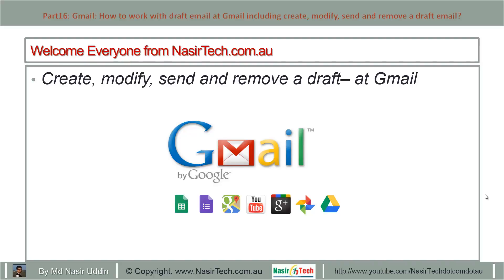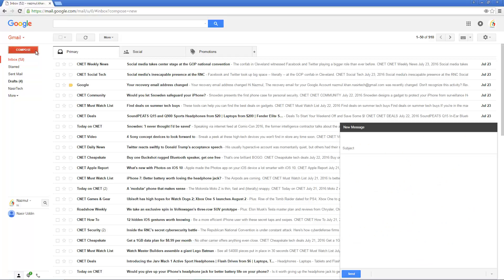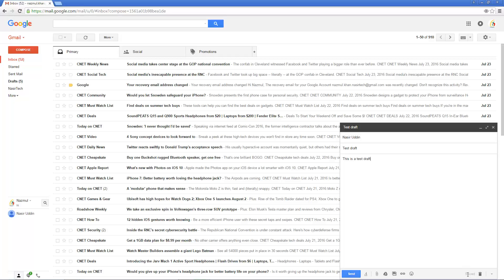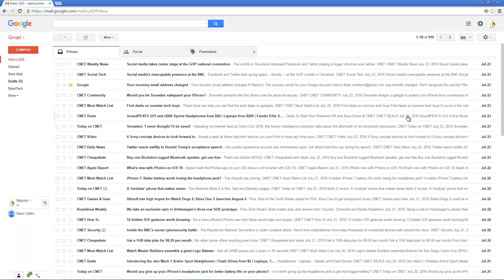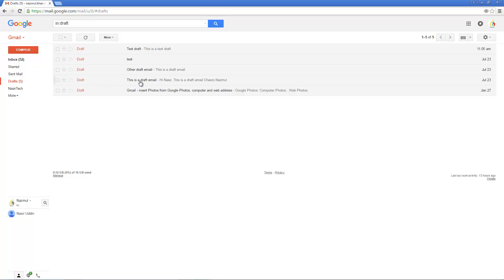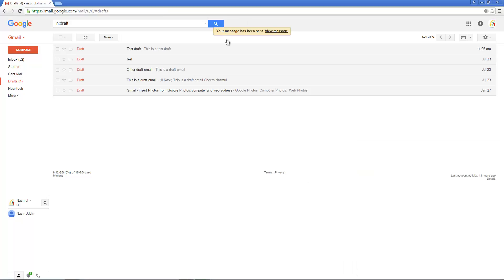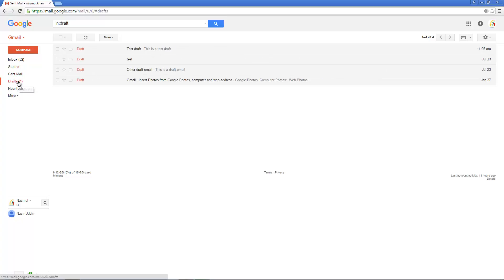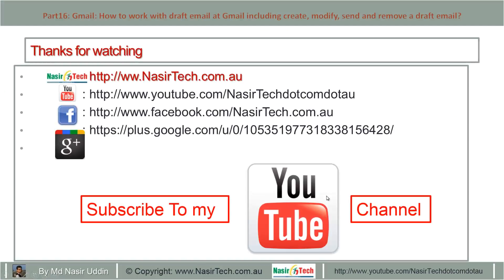Part16: Gmail: How to work with draft email at Gmail including create, modify, send and remove?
Web site Link about NasirTech:
Part16: Gmail: How to work with draft email at Gmail including create, modify, send and remove a draft email?
To create, send and remove a draft email at Gmail:
• Sign in to your Gmail account using your username and password
 At the top left, click the Compose Icon
 A new message interface will pop-up
 Initially, the cursor will in the To field
  Start type the recipient mail
 Click into subject box to type your email a subject
 Gmail will automatically save mail as a draft email. It will display saving icon   or saved icon    bottom right hand side
 Click the “ Trash” icon  to discard the draft or
 Click the “Save&Close” icon   to save and close the draft email
 To see all saved draft email, Click the “draft” icon
 It will display all your draft email
 Click any draft email for modification
 The draft message interface will pop-up
 Modified the draft email and
 Press “Send” when email is ready to send. The email will sent and move to “Index”
 To remove a draft email or multipole draft, Click the “draft” icon
 Select the drafts email to remove, Click “Discard drafts” icon